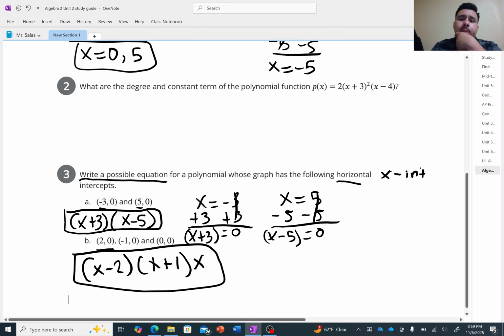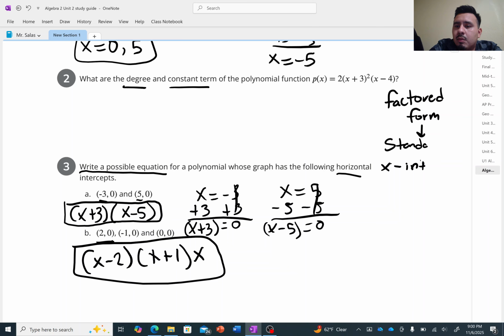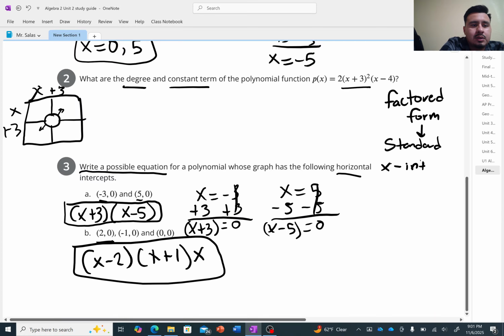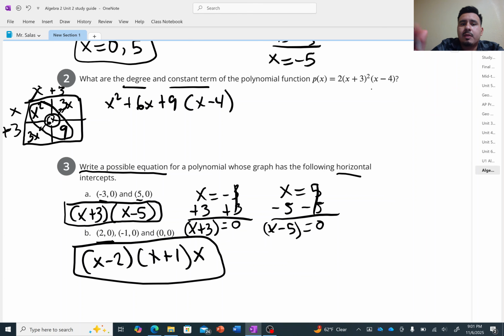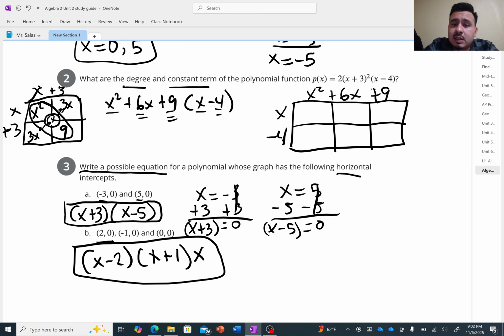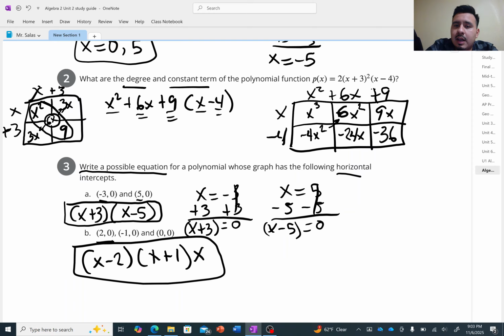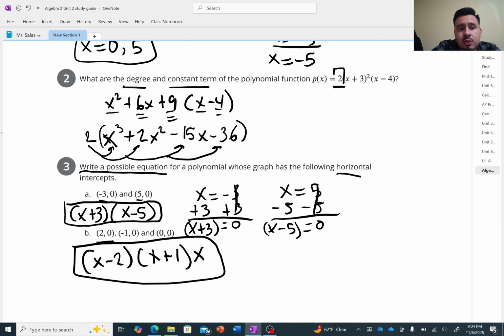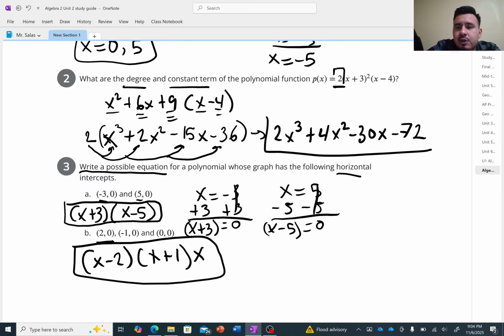Unit 2 checkpoint B pt 2